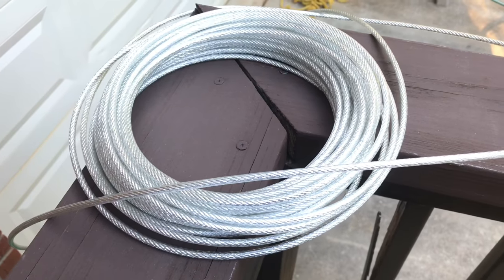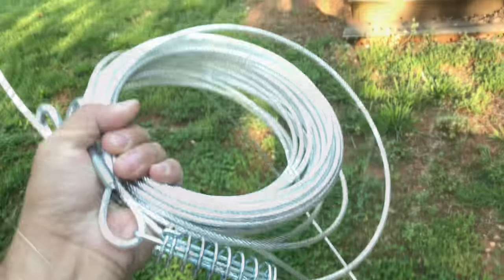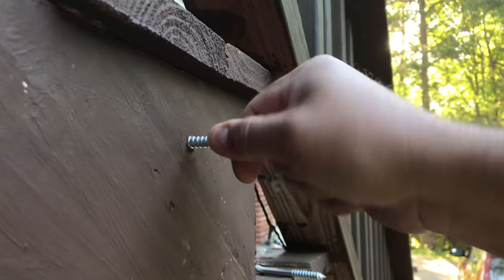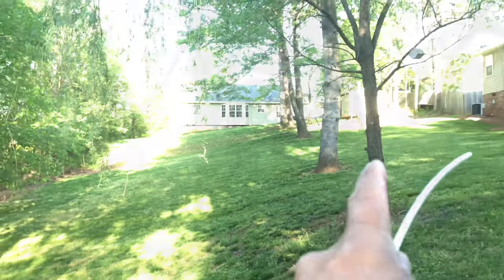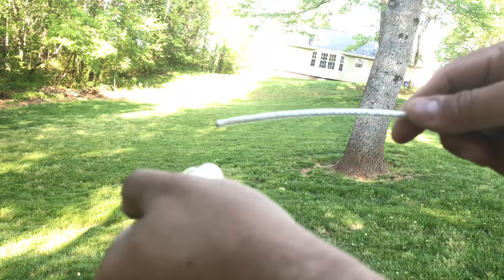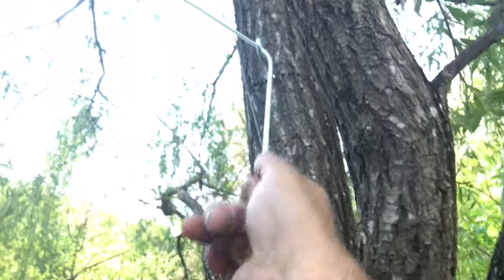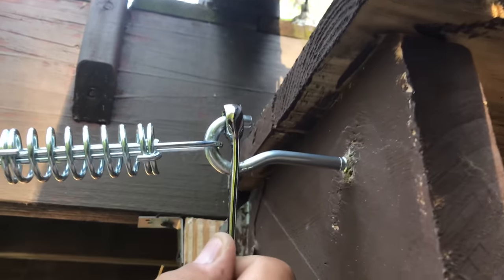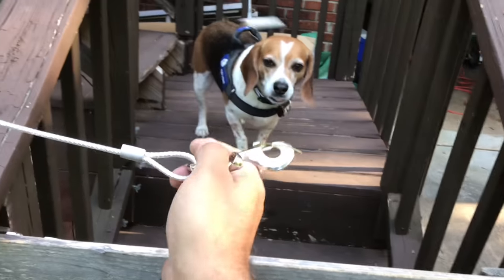Dog Trolley System / How to Install under 3 Min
Option #1 75ft $19
Option 2 30ft $9
Option 3 20ft $7